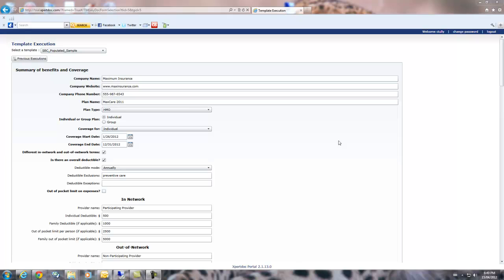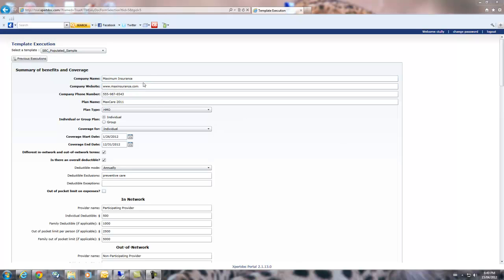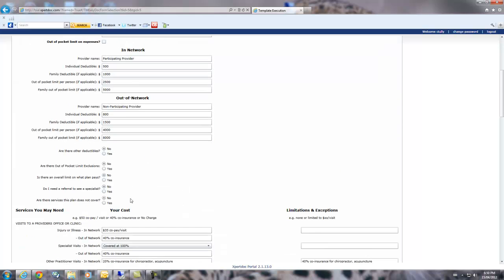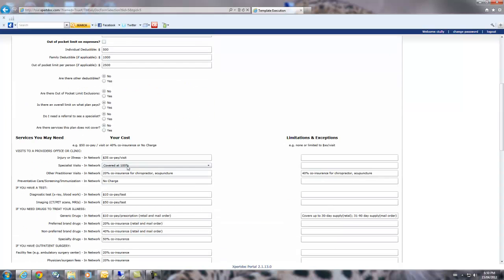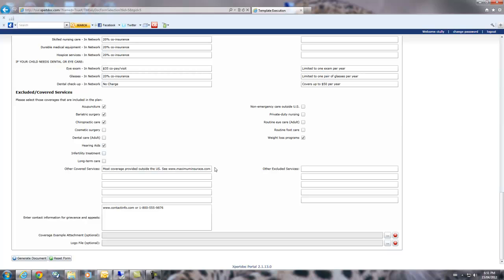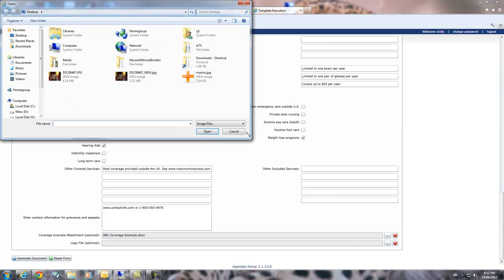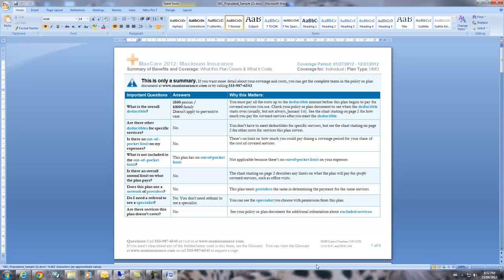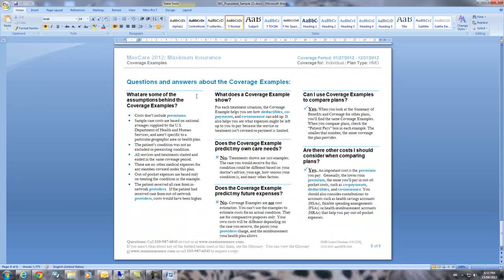Summary of Benefits and Coverage Mandate - Are You Compliant?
All group insurance providers operating in the US are mandated by the US Government to provide clear and consistent information to consumers about their health insurance coverage. This video explains some of the implications of this mandate and how the Xpertdoc (now Experlogix) SBC solution can provide immediate compliance while supporting long-term integration with corporate IT systems.